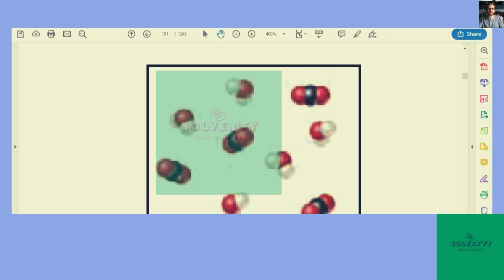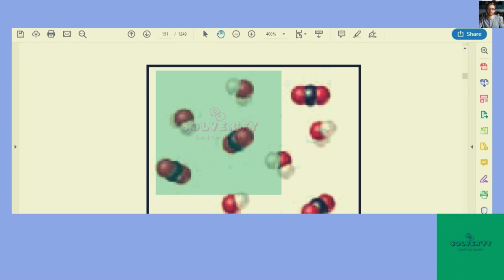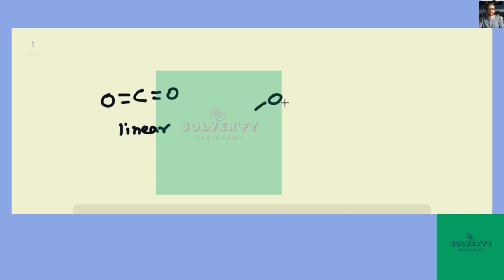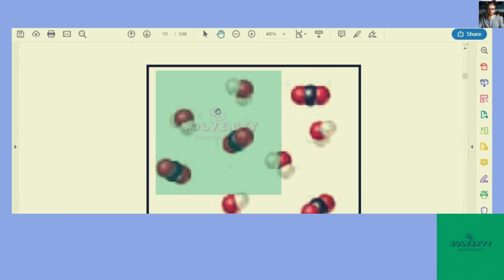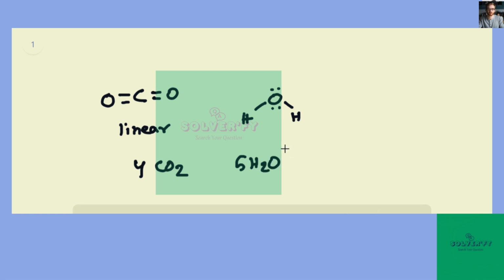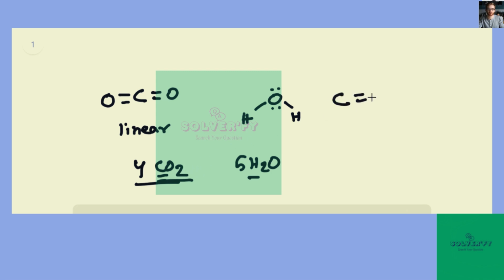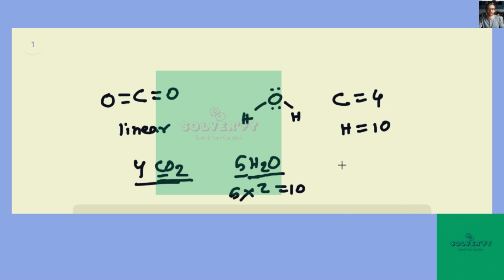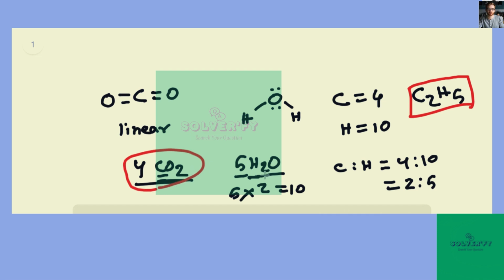[Chemistry] The following diagram represents the collection of and molecules formed by complete